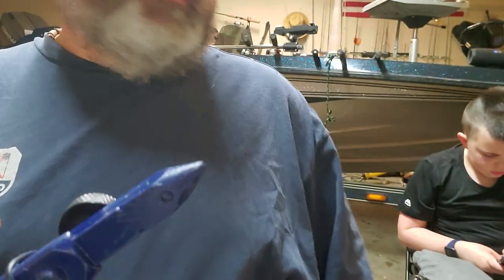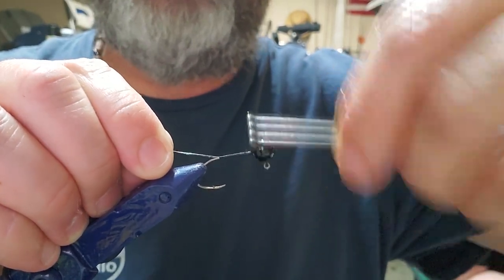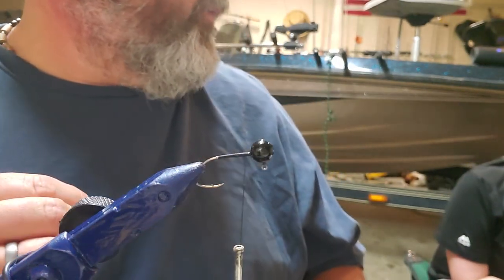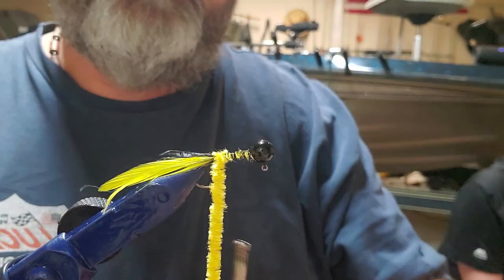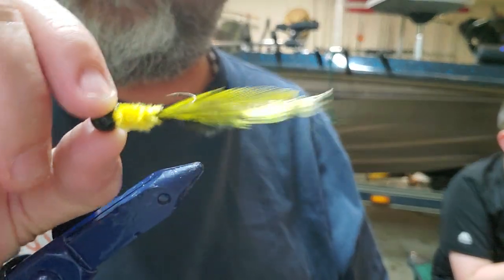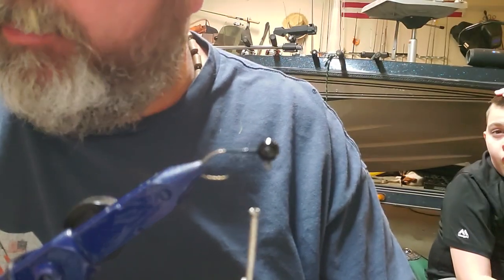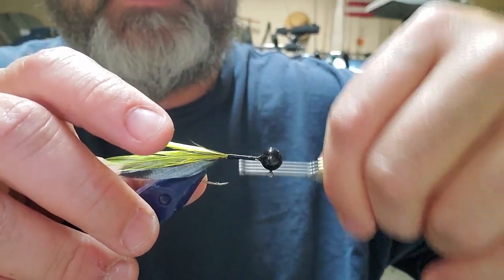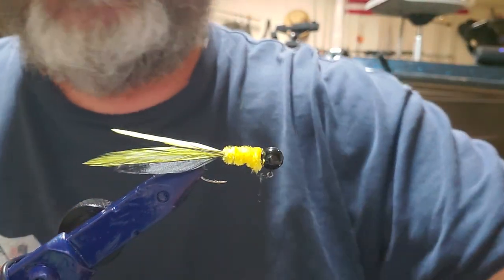Bumble Bee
Pomme De Terre Crappie Co